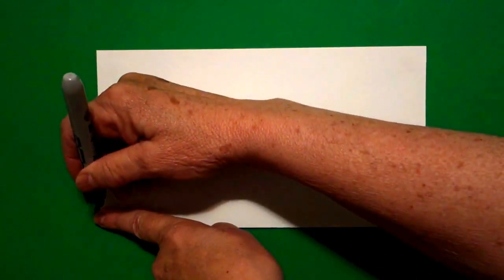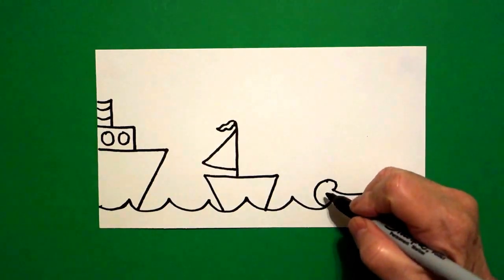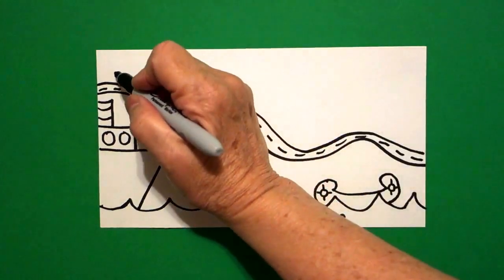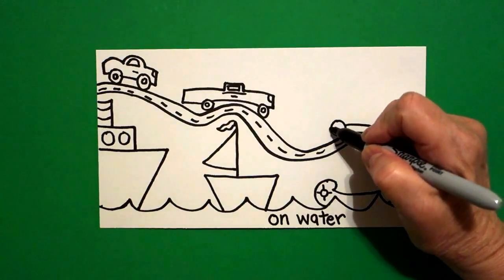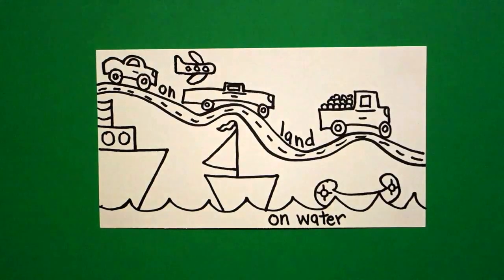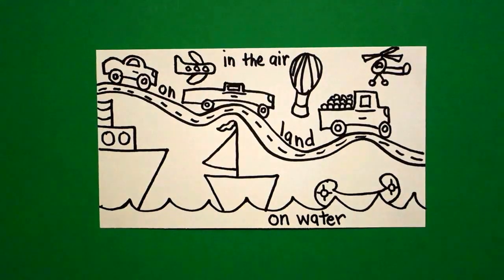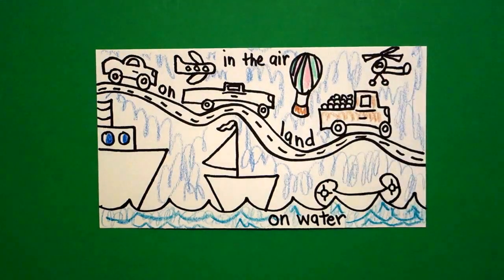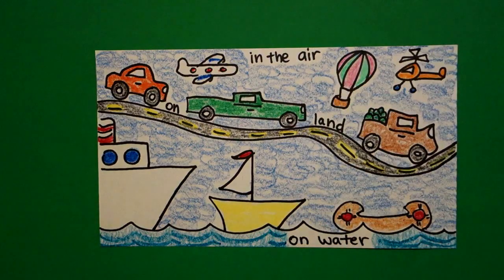Let's Draw Transportation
Easy to follow directions, using right brain drawing techniques, showing how to draw transportation on land, on water, and in the air.